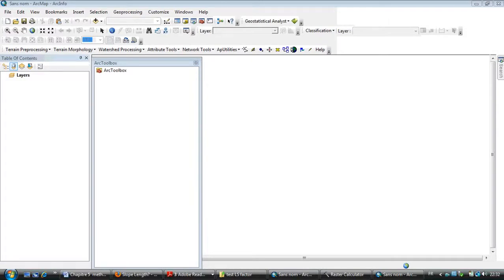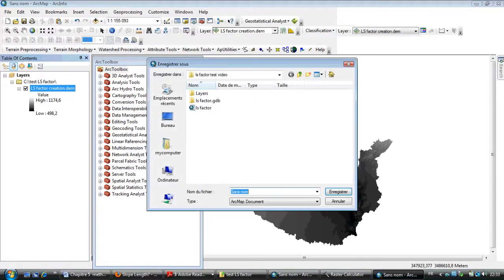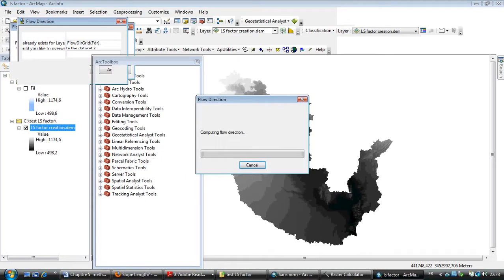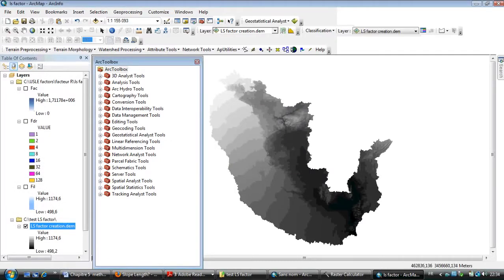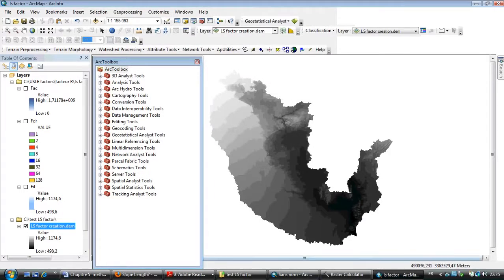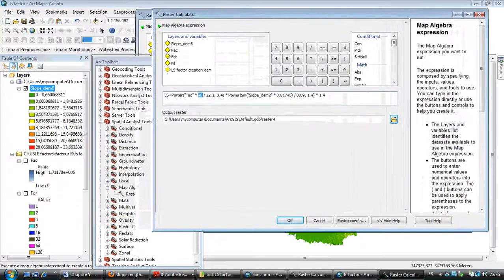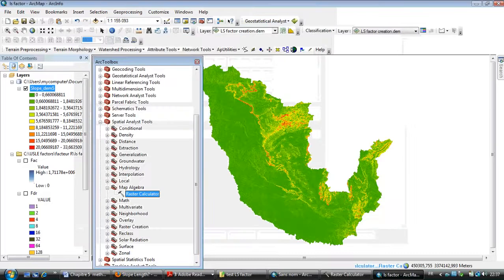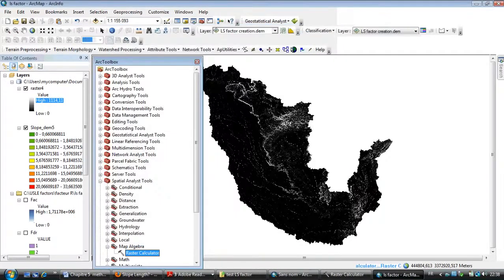Arc GIS Tutorial (LS factor map in USLE model).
LS factor map in USLE model.